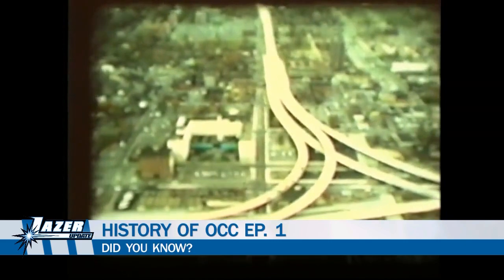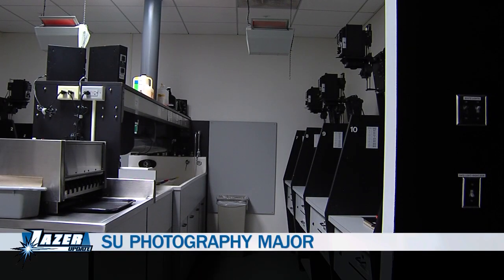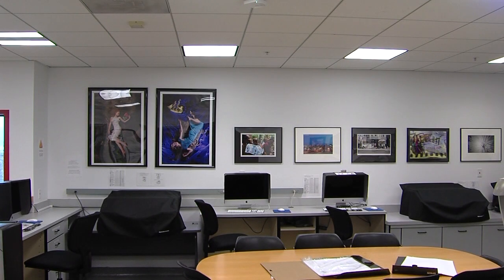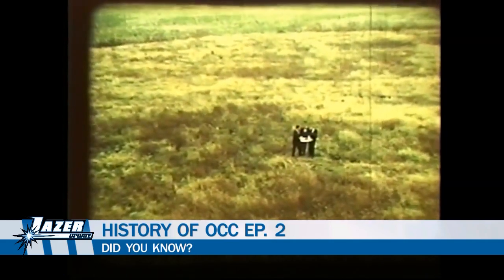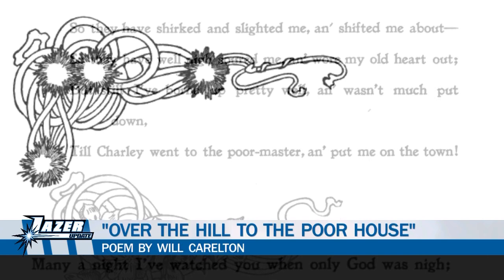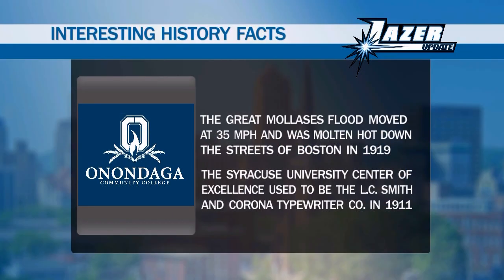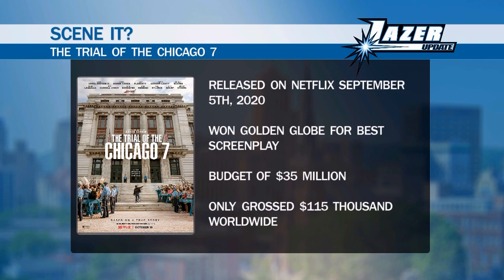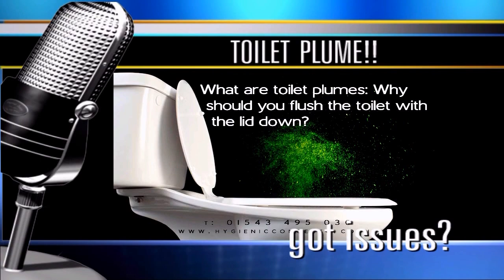LU22 5 5 22 FRY 4 EDIT